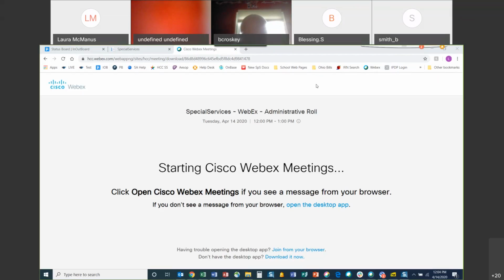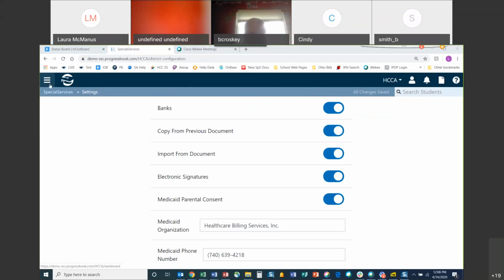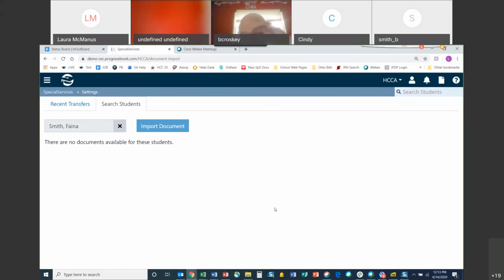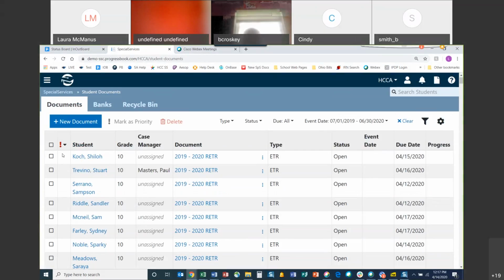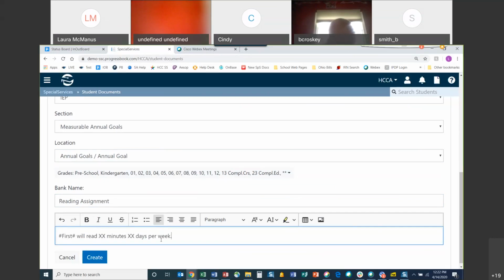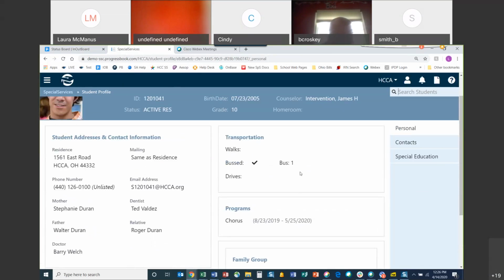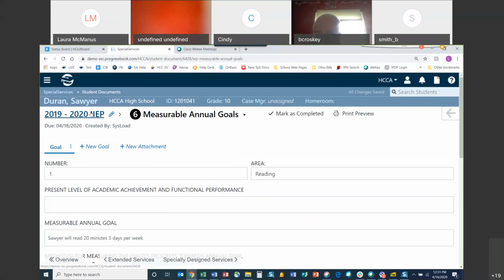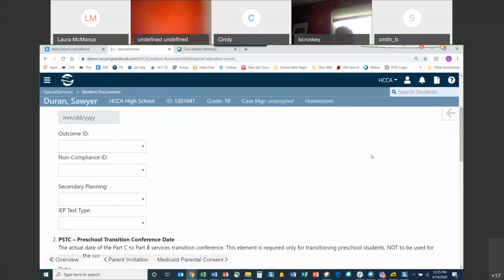SpecialServices WebEx Administrative Role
This video gives you the overview of the Administrative Role in ProgressBook SpecialServices.